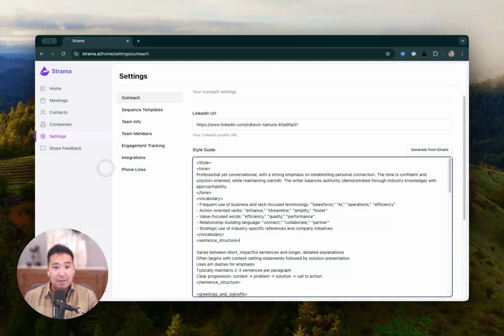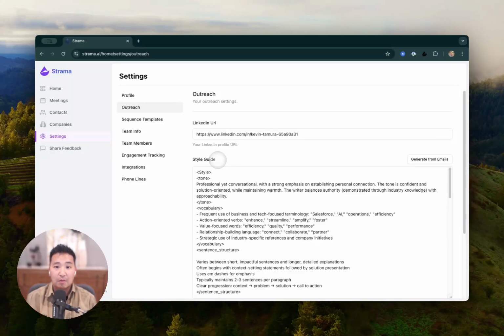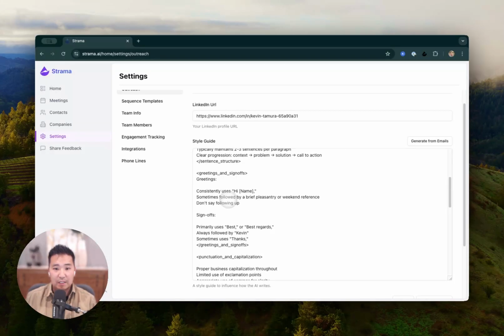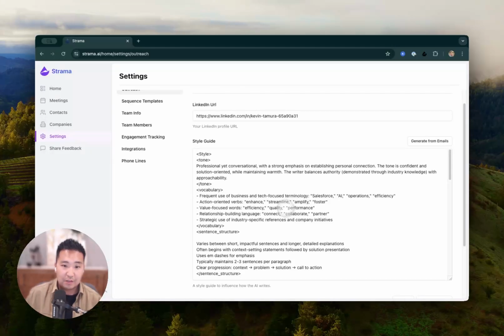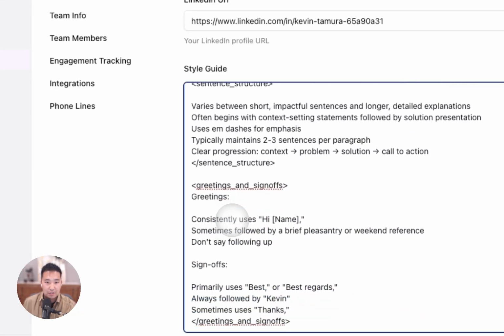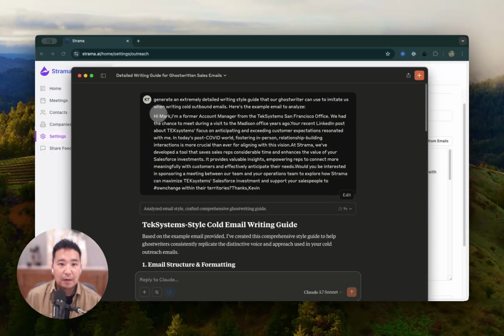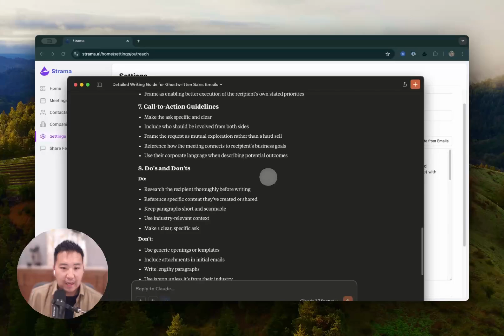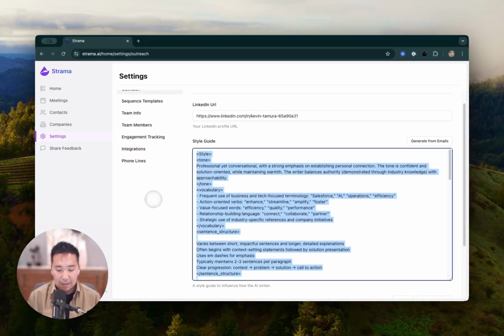Tutorial: Editing your Strama Style Guide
Learn how to personalize your Strama AI style guide to ensure all your AI-generated emails maintain your authentic voice and writing style. This tutorial shows you how to review and customize the automatically generated style guide that Strama creates based on your previous emails.

Stop sending emails that sound like they came from ChatGPT! With Strama's style guide customization, you can control tone, vocabulary, sentence structure, formatting, and more to ensure your AI assistant writes exactly like you do.

Timestamps:
0:01 - Introduction to the style guide tutorial
0:16 - Navigating to style guide settings
0:33 - Understanding the style guide purpose
1:20 - How Strama automatically generates your style guide
2:00 - Editing individual style elements
2:27 - Customizing formatting preferences
3:00 - Review of all customizable elements
3:36 - Using ChatGPT/Claude to create a custom style guide
4:20 - Importing custom style guide content
4:58 - Why style guide customization matters
6:33 - Style guide vs. content editing
6:50 - Conclusion and next steps

Ready to elevate your sales outreach?